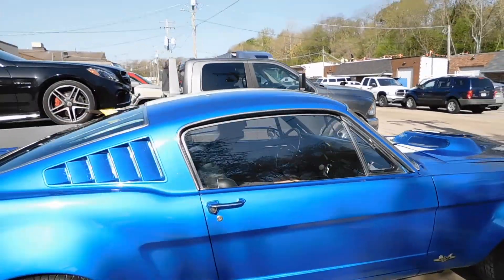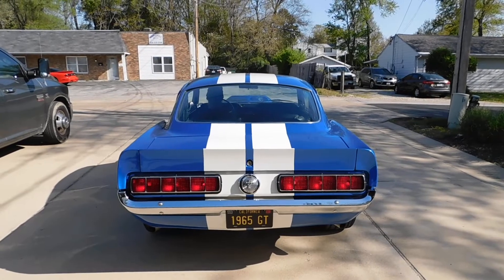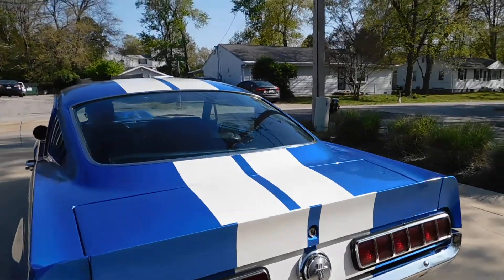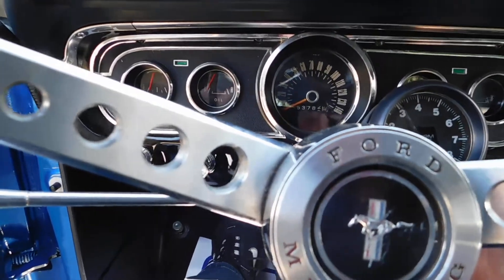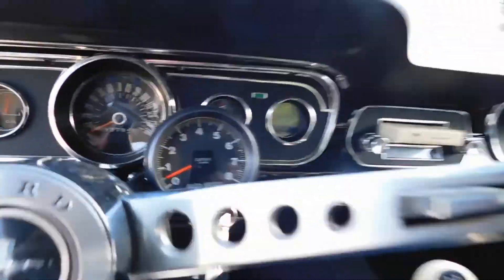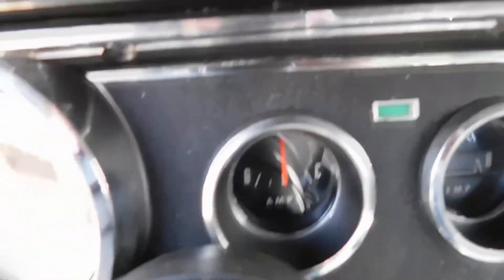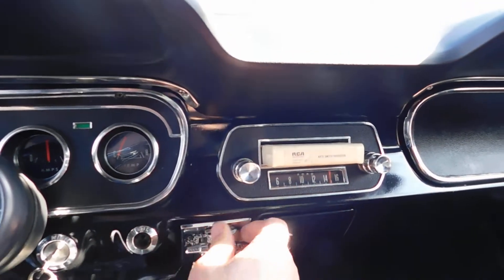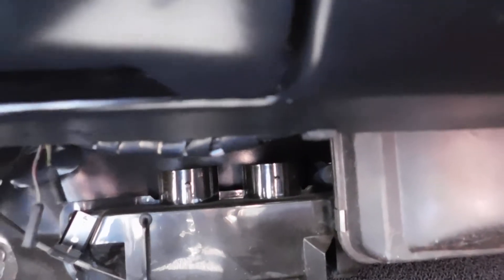1965 MUSTANG GT350R REPLICA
1965 MUSTANG GT350R REPLICA

PRE TRANSPORT VIDEO AND DEMONSTRATION

for more detailed pictures.